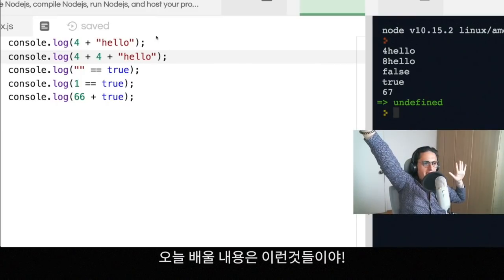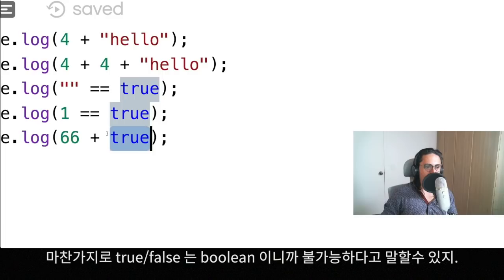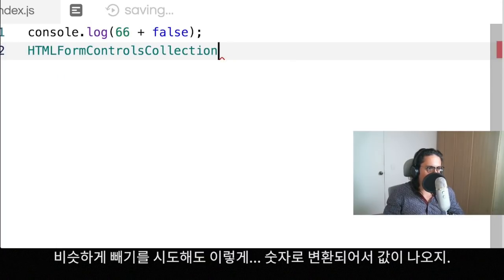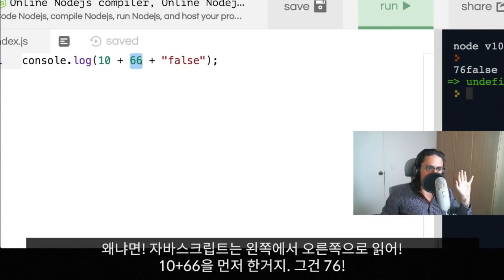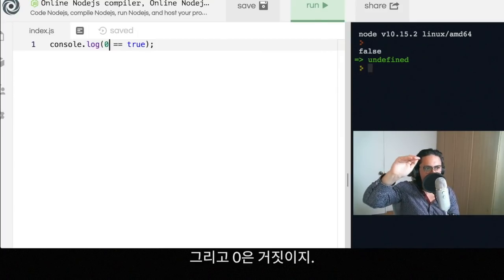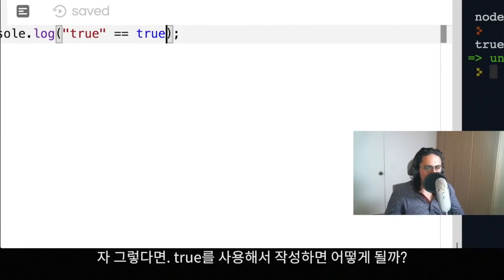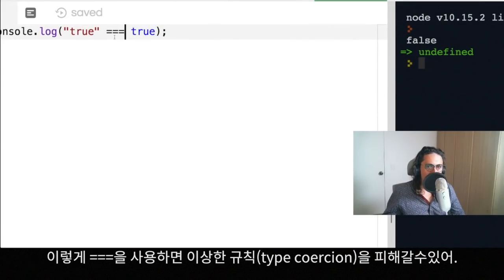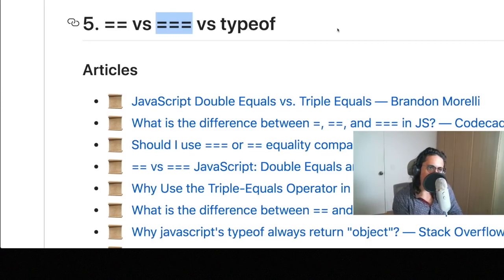(EP 04.) 자바스크립트 개발자라면 알아야하는 핵심 컨셉 33개 | #4. Type Coercion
자바스크립트 핵심 컨셉 배우기. 4번째 시간이에요!

해당 컨셉을 하나하나 니꼬 방식으로 쪼개서 씹어보고 먹어보고 맛보는 자바스크립트 이론배우기 시간입니다!